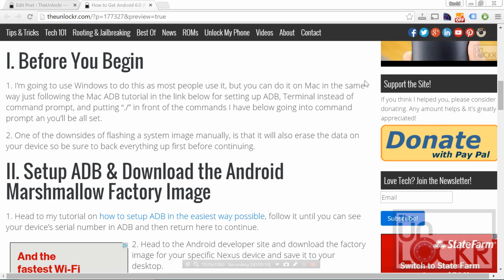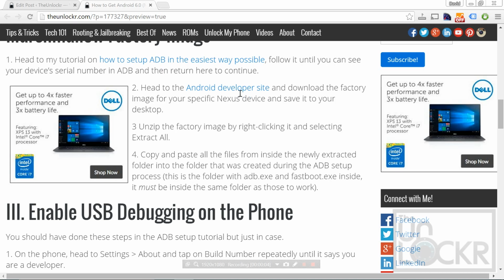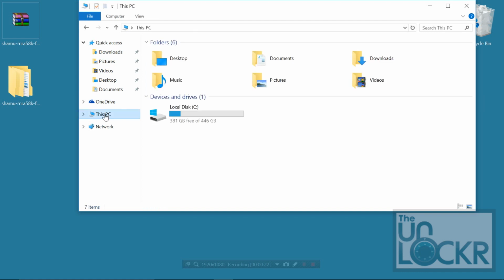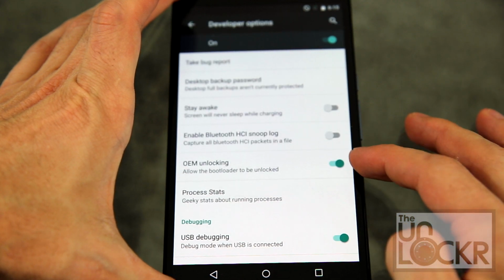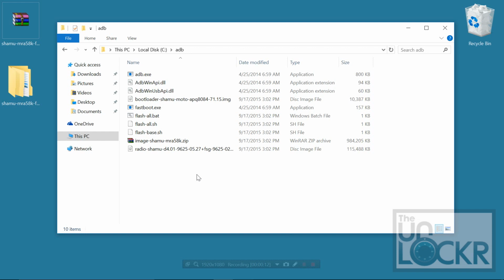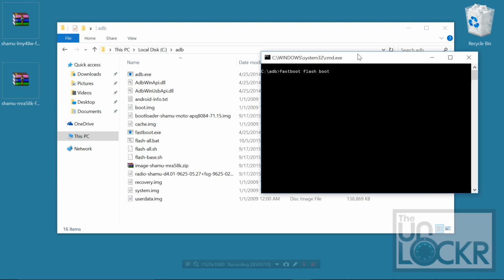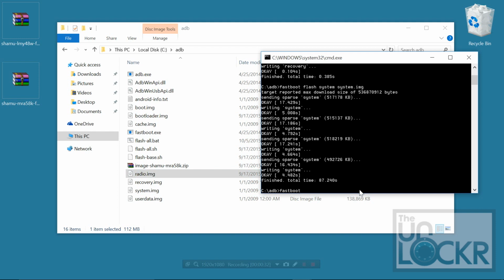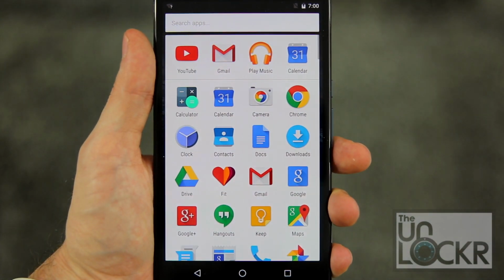How to Get Android 6 0 on Your Nexus Right Now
Link to the Written Procedure/Downloads for this Video:
*CLICK SHOW MORE FOR MORE RESOURCES!

Video Description:
Android 6.0 aka Marshmallow was finally announced at Google I/O last week and now, as per the usual, it’s available as a flushable image on Google’s website for all their Nexus devices.

Essentially there are two ways to upgrade your phone to Android Marshmallow, you can wait for the OTA (snore) or you can flash it yourself when the factory image becomes available. For other manufacturers, the former is really the only way since they don’t always release the factory image (or release it after the OTA goes out), but with Google’s own Nexus line, that factory image is available on the developer section of their site within a week of it being announced.

If you happen to have a Nexus device, are super impatient for new OS versions - like I am - and just want to get Marshmallow on your device ASAP. I put together a little video on how you can flash it yourself.

Head here for the latest jailbreaking tutorials and jailbreak tweaks!

Want to see what I film with and what I recommend you use to make videos on YouTube? Here here!

Set your phone free! I now sell unlock codes to allow you to use any carrier with your phone, head here!

If this video helped you, please consider donating to help fund more content like this!